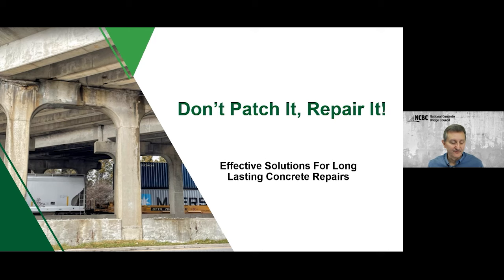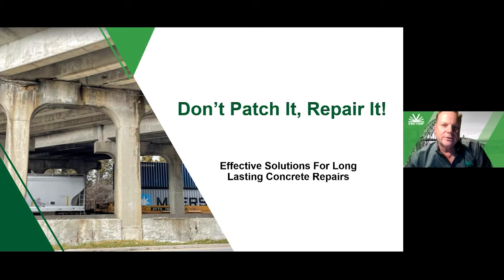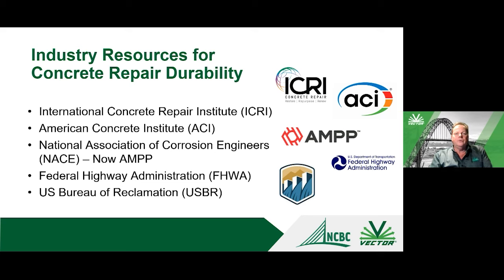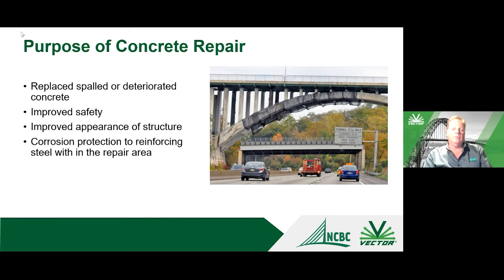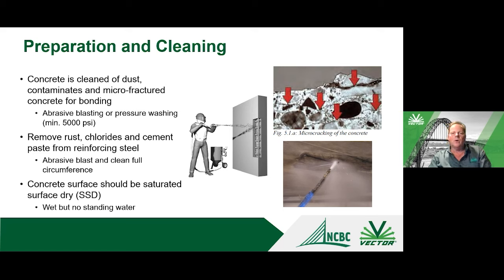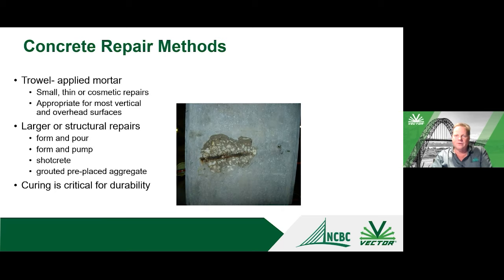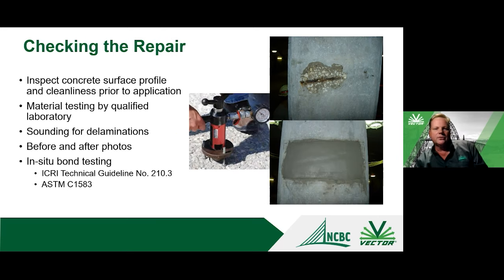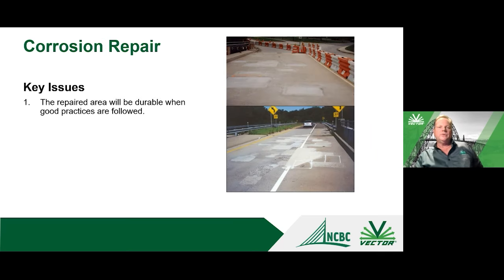Don't Patch it, Repair it! | Concrete Durability Series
EFFECTIVE SOLUTIONS FOR LONG LASTING CONCRETE REPAIRS

Electrochemical corrosion mitigation techniques were first applied to bridges in the early 1970s to mitigate or arrest corrosion of reinforcing steel.  The field has innovated, and technology has evolved since those early days. The first discrete galvanic anodes were installed in concrete repairs on the substructure of the Leicester Bridge in the UK in 1999.  The performance of these anodes has been monitored for 20+ years.  This webinar will discuss the development and long-term performance of discrete galvanic anodes on bridge structures in addition to the typical applications such as concrete repairs, joint repairs and bridge widening.